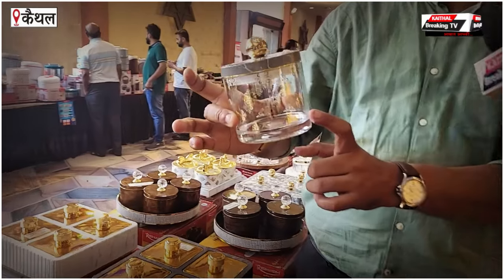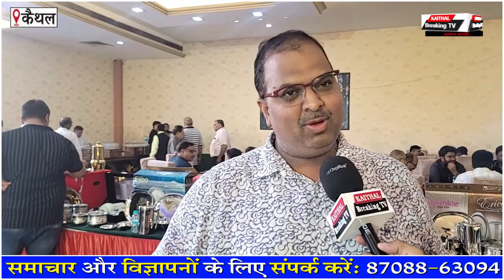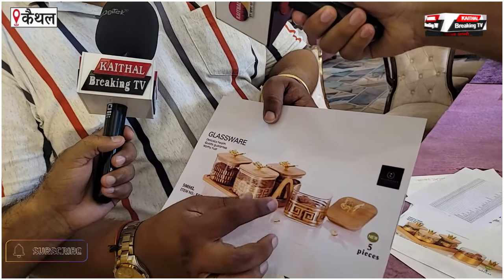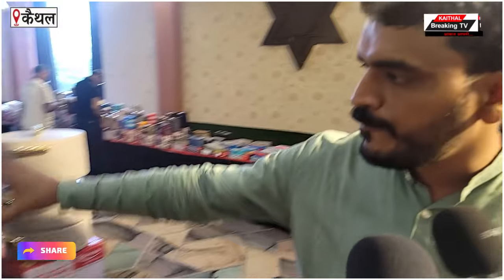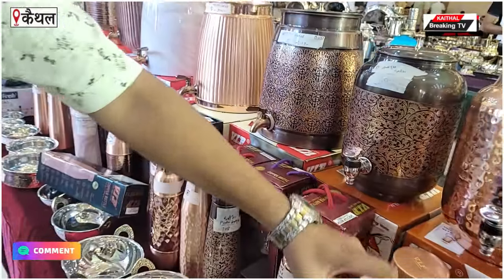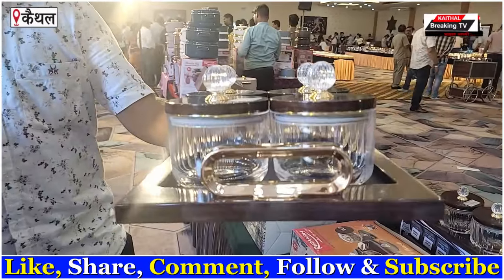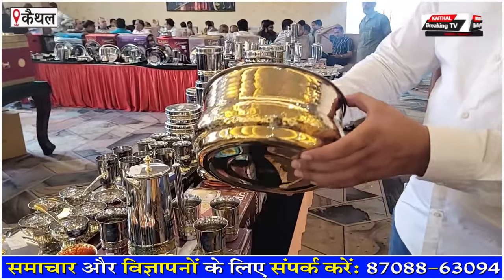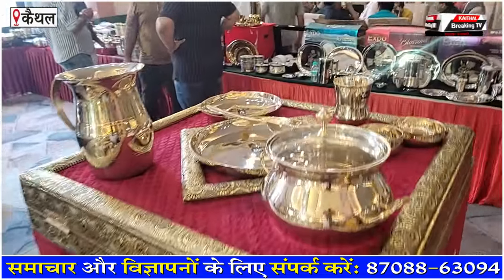कैथल में लगा क्रॉकरी मेला...@KaithalBreakingTV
Hello Everyone, Thanks for reaching us. Ours is a Social Media Network, Covering Facebook and Youtube.  On Facebook we have more than 5.71 Lacs Followers. For all latest news and updated

About Kaithal Breaking Tv YouTube Channel:
Kaithal Breaking Tv provides comprehensive up-to-date coverage of the Latest News, Breaking News, Politics, Entertainment News, Business News, and Sports News.